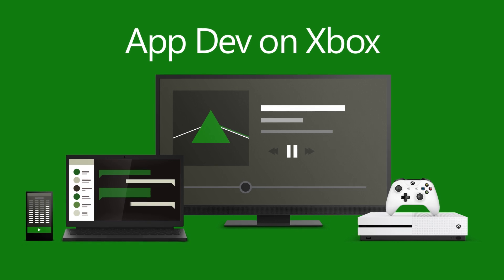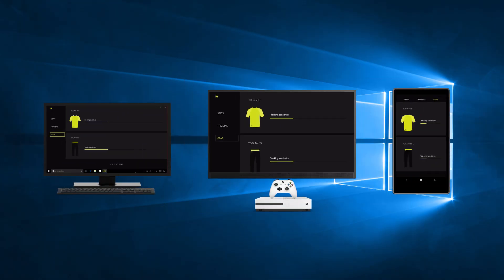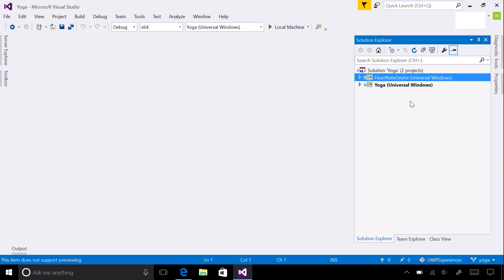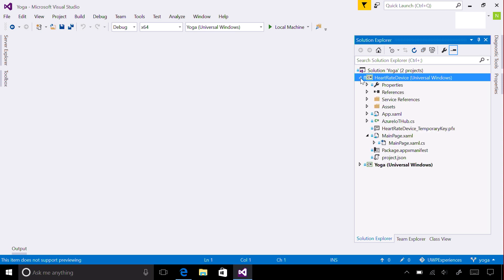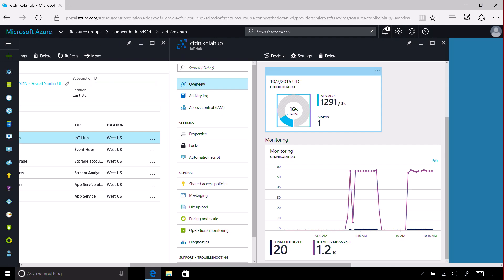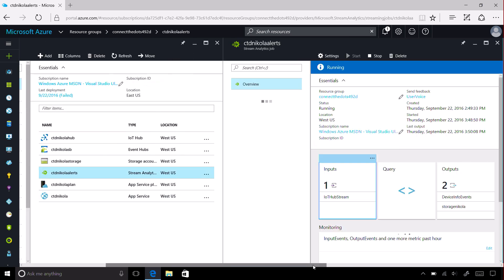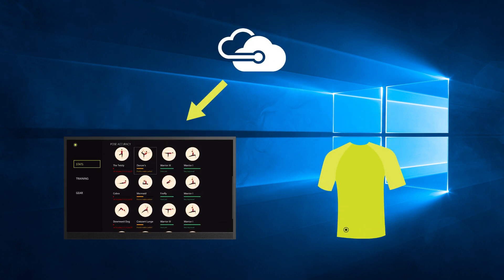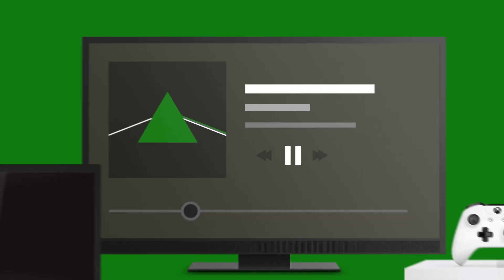Building Apps for Xbox: Best For You